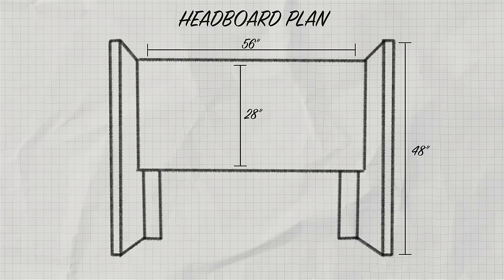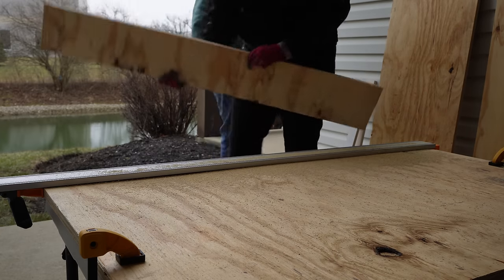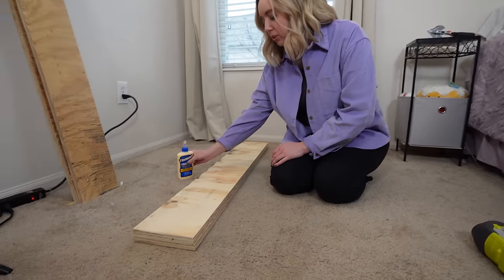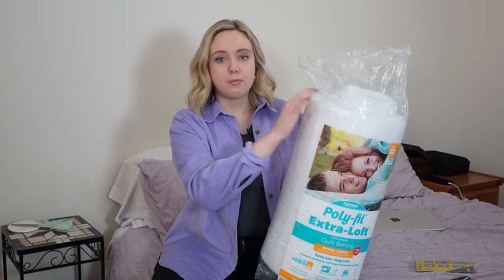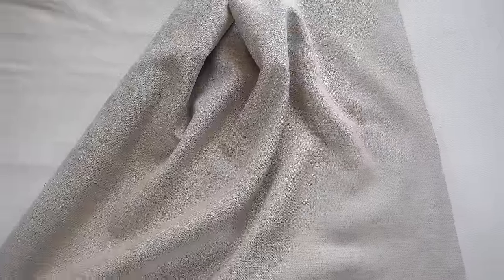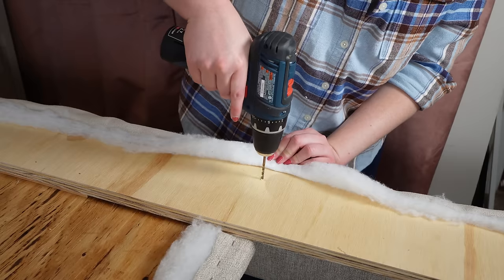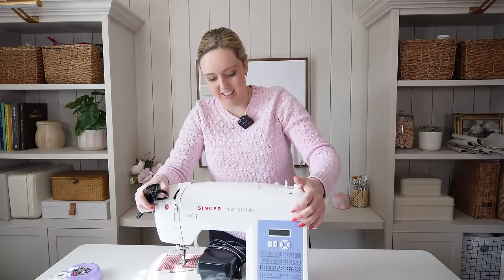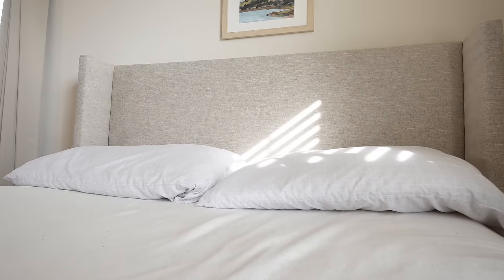This DIY headboard *transformed* my bedroom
As we're getting closer to the full bedroom reveal, one thing I needed was a new headboard and bed frame. But styles that both were beautiful and functional for renters were either too expensive or non-existent. So in this video I DIY an easy, custom wingback headboard and matching bed skirt to achieve that high-end upholstered bed frame look for around $200  ✨

L I N K S :

S U P P L I E S * :
Bed skirt pins
Power tools
Sewing supplies

FILMING GEAR I USE (camera, tripod, lights, microphone) *